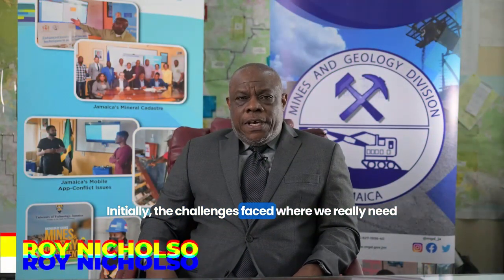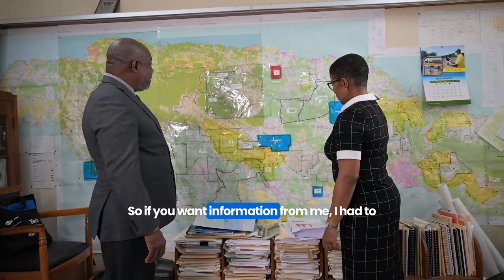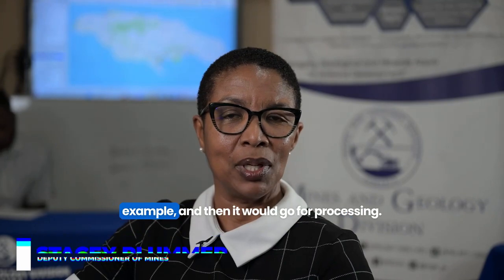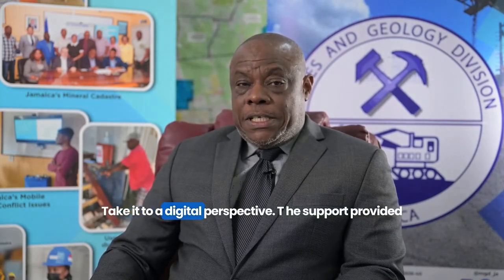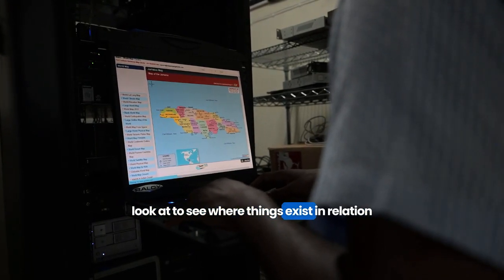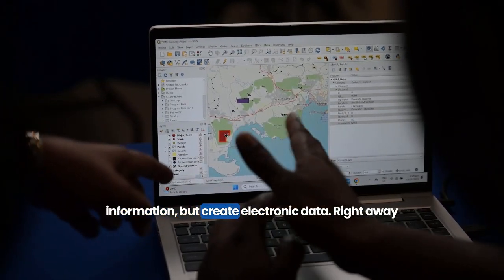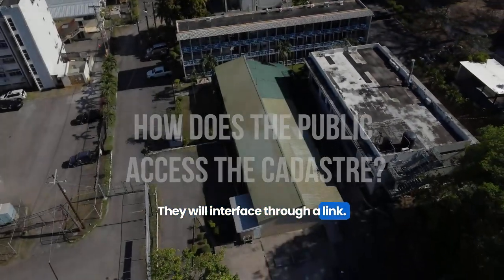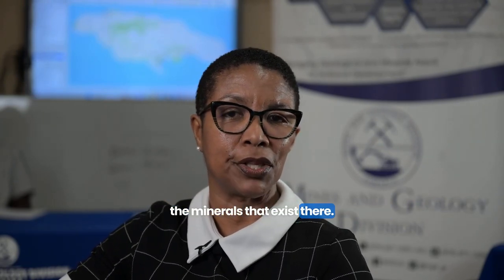Digitally Mapping a Safer Future for Mining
Jamaica’s mining lease process is now digital, which is paving the way for greater efficiencies & environmental safeguards. With its new Mining Cadastre branded JAMinCAD, the Mines and Geology Division is now digitally coordinating mine leases and applications. JAMinCAD's digital map is loaded with information on mines, upcoming applications and displays them in relation to Protected Areas, roads, and other important assets. Funded by the Development Minerals Programme implemented by the United Nations Development Programme (UNDP). The Development Minerals Programme is strengthening the sector to showcase and fulfil its economic potential with financing from the Organization of African Caribbean and Pacific States (ACP) and the European Union.